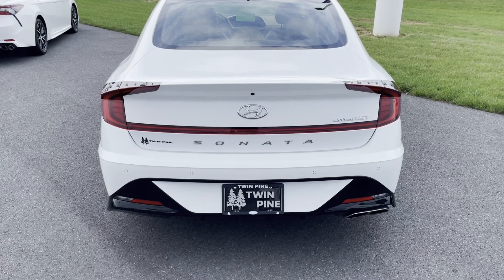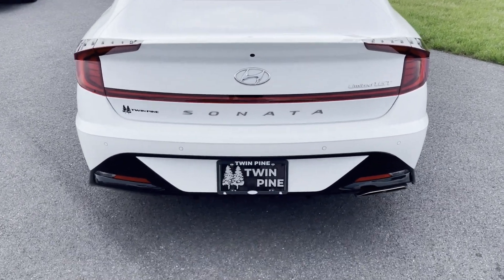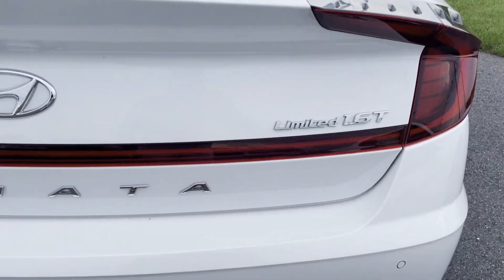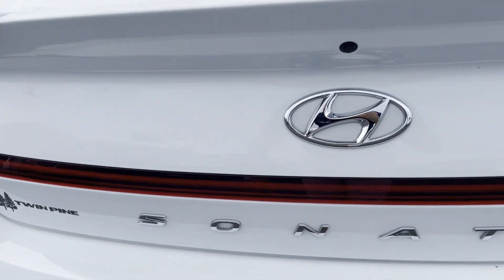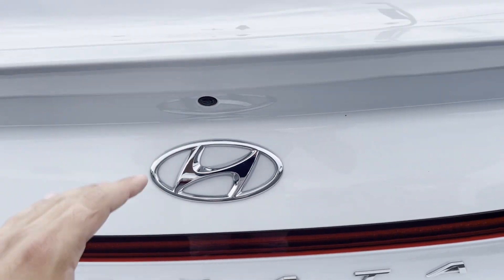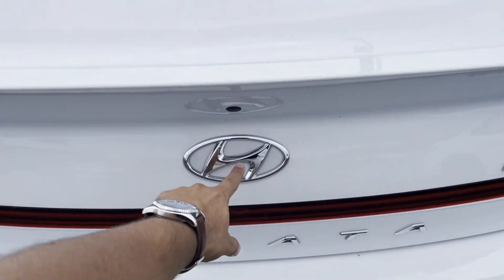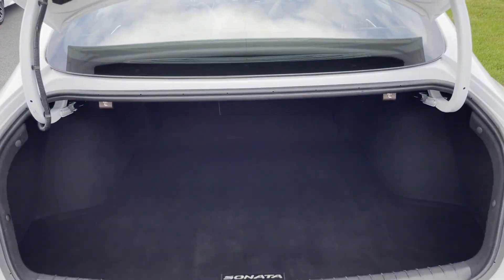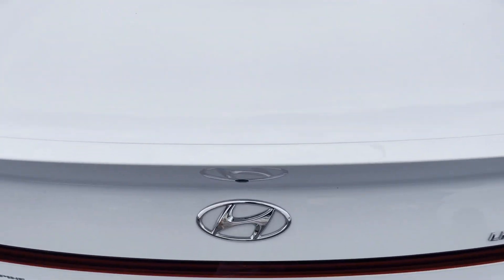How to open the trunk on a 2021 Hyundai Sonata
In this video we go over how to open the trunk on a 2021 Hyundai Sonata.

Twin  Pine
Serving:

Specializing in:
Category
Autos & Vehicles
License